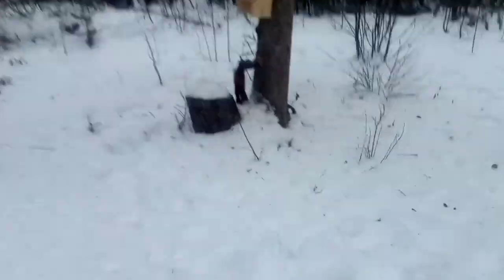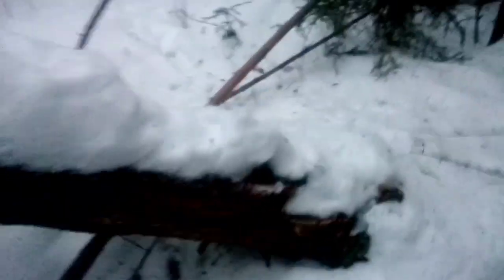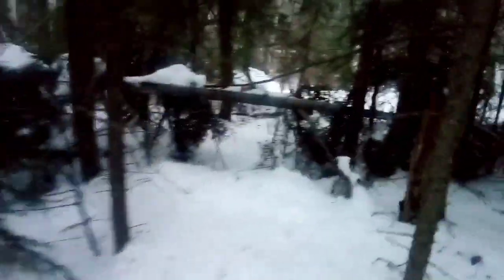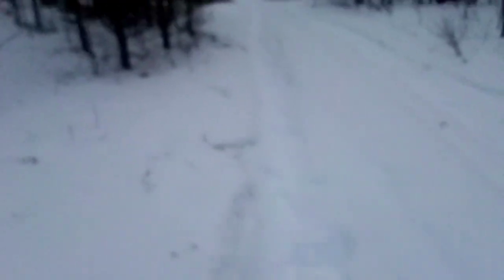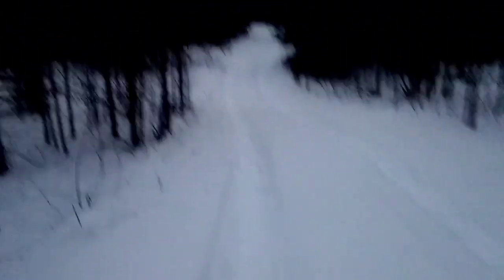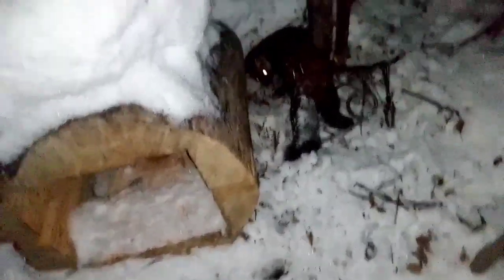Se5 ep17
Short clip. Sorry there isn't much content